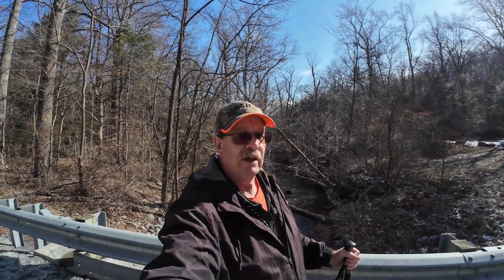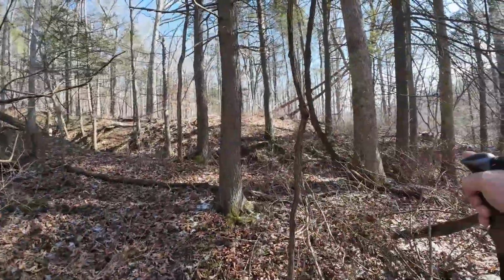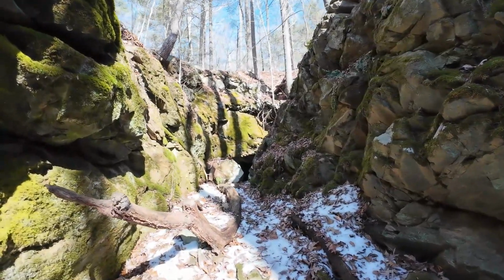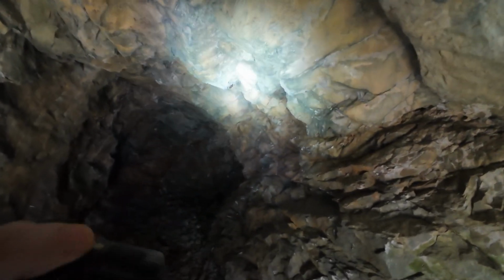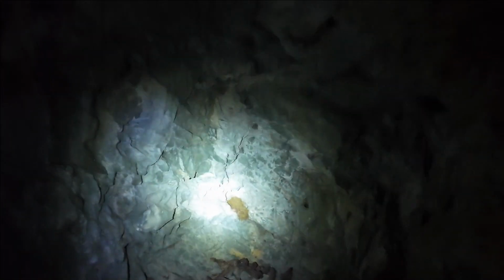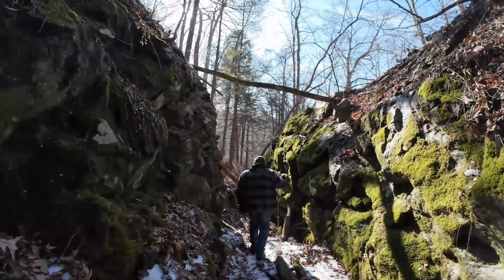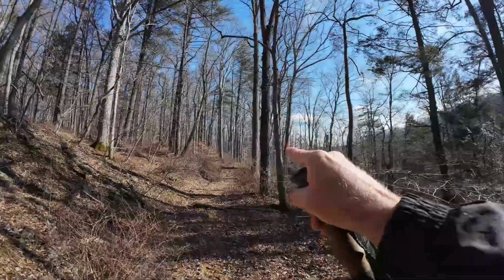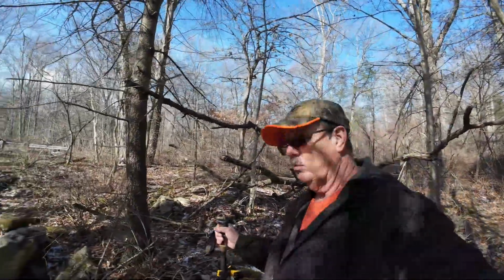Hidden in Michaux Mount Hope Area Reed Hill Copper Mine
Searching for a copper mine in Michaux State Forest